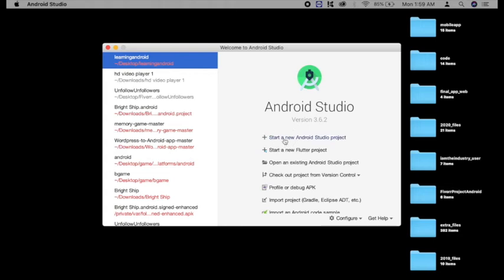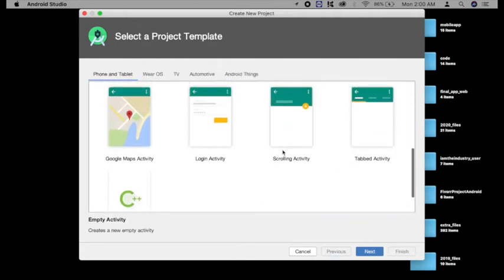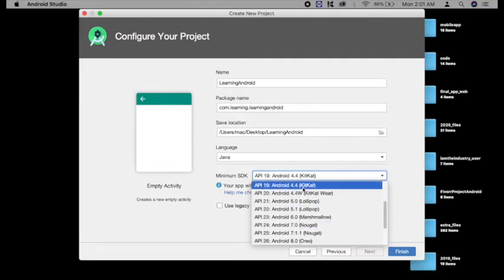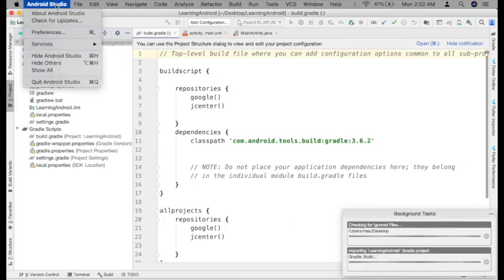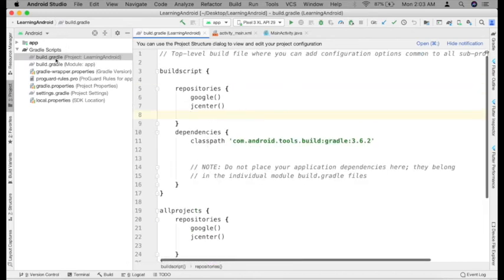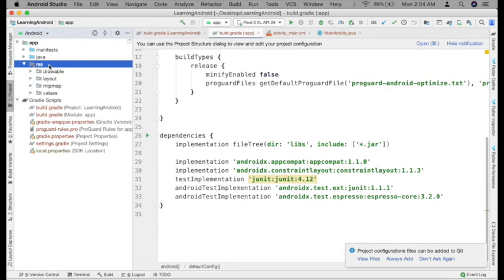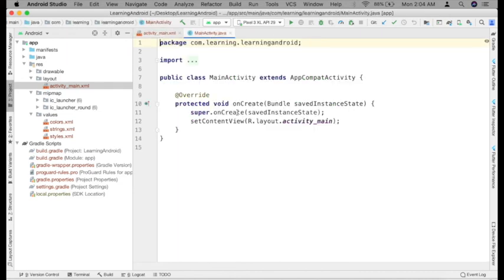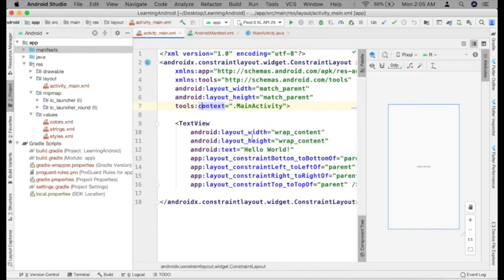Introduction to Android Studio | Learn Android Development 2020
Some good apps for learning :
1: Learn Freelancing:
3: Learn Android Development - Light Mode Le